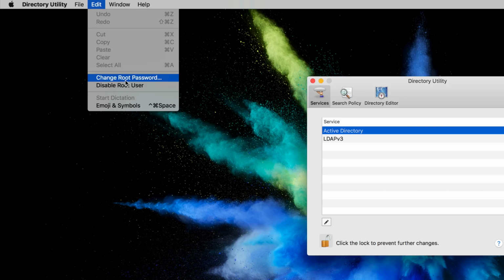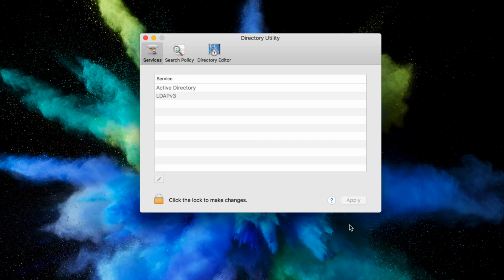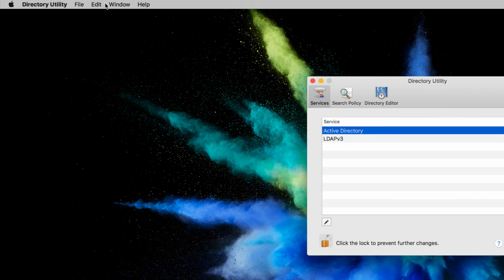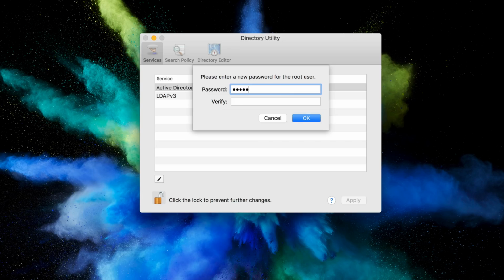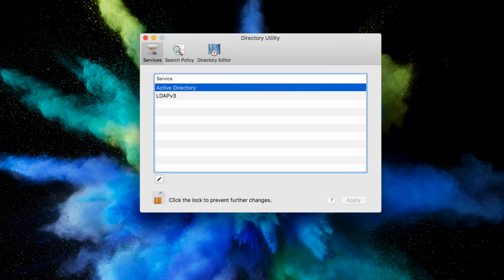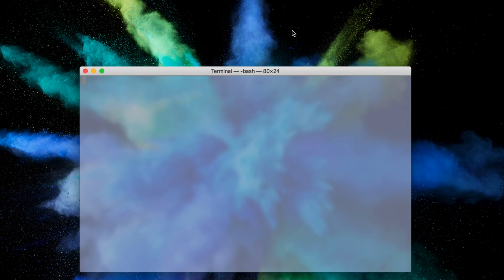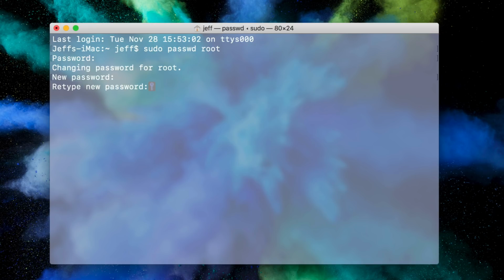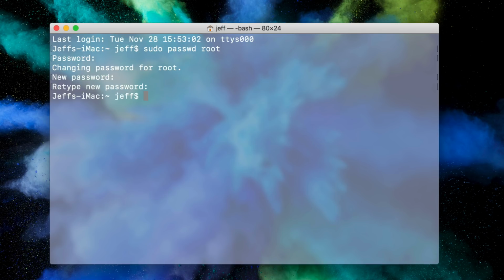How to quickly set / change your Mac's root password [9to5Mac]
In light of the recent security concerns with macOS that allows anyone to easily gain root access secure your Mac by locking down root. In this brief video walkthrough we show you how to change your Mac's root password using Directory Utility and Terminal.